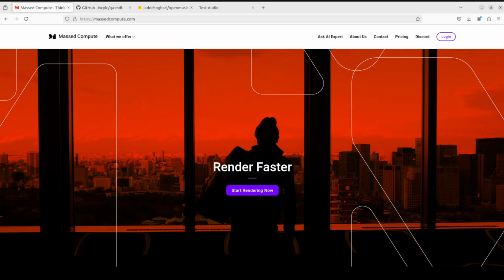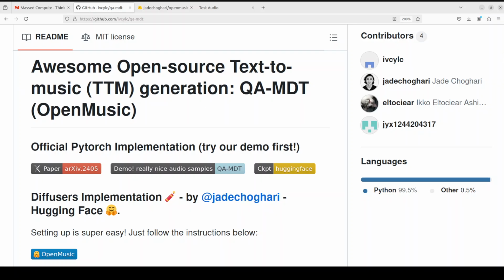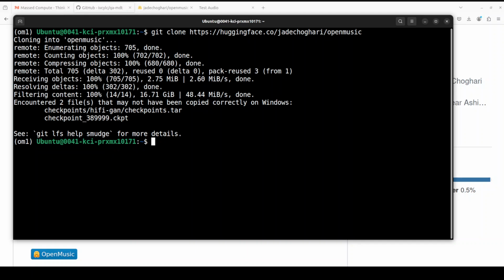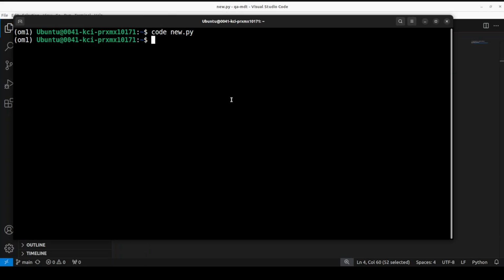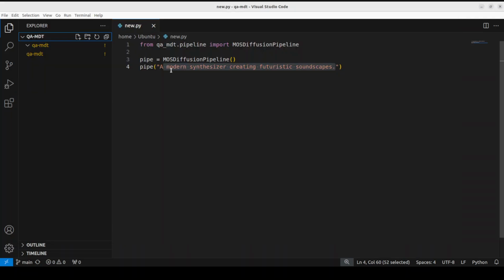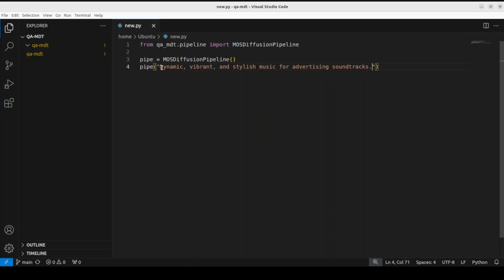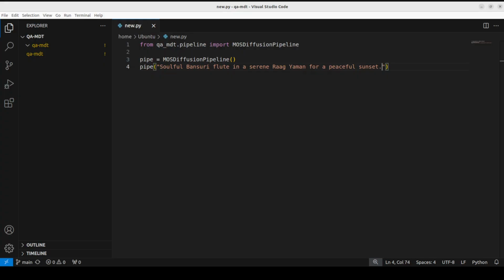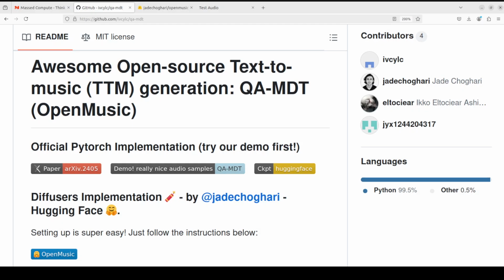OpenMusic - Easiest Text to Music Generation with AI - Install Locally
This video shows how to locally install OpenMusic QADMT which brings a new approach to text-to-music generation by using quality-aware training to tackle issues like low-fidelity audio and weak labeling in datasets.